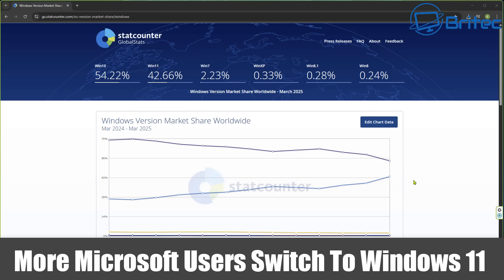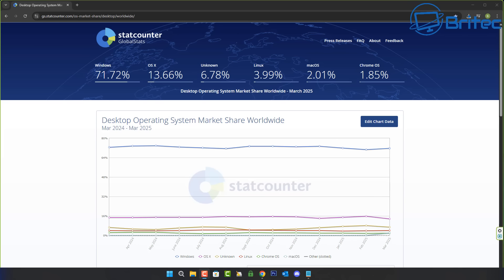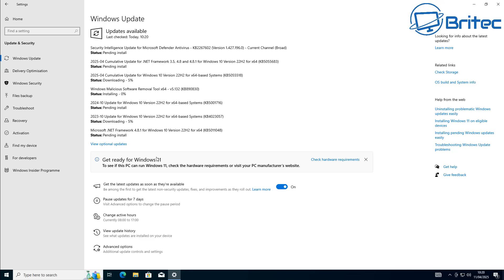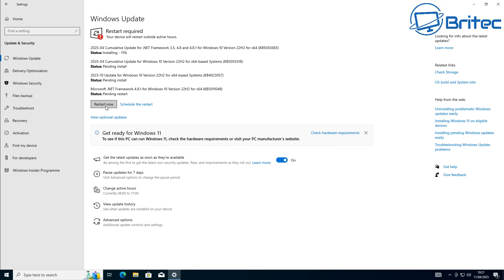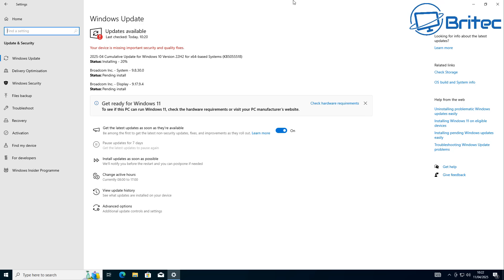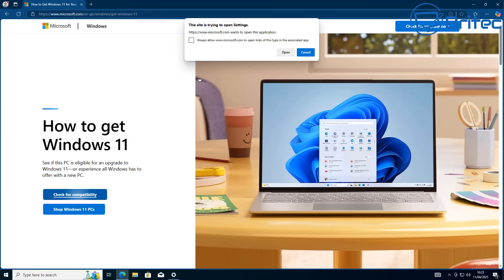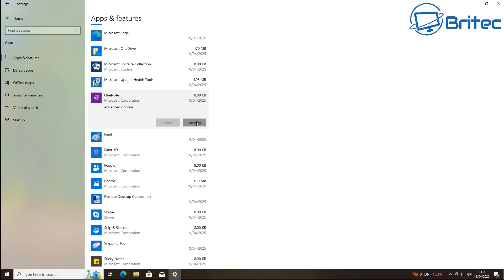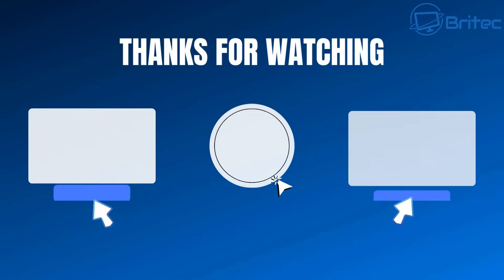More Windows 10 Users Switch To Windows 11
Windows 10 users are increasingly migrating to Windows 11, this is driven by the upcoming end of support for Windows 10 on October 14, 2025. The availability of a free upgrade for eligible devices to Windows 11 is still available.